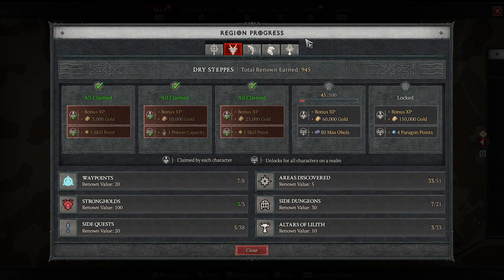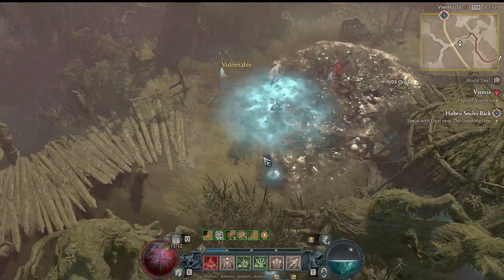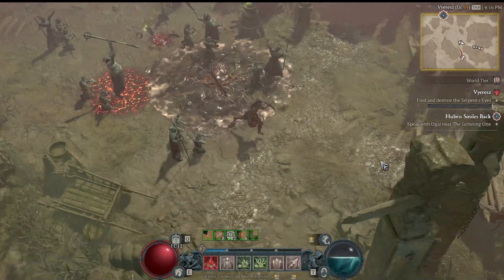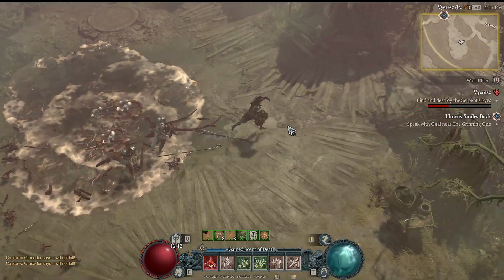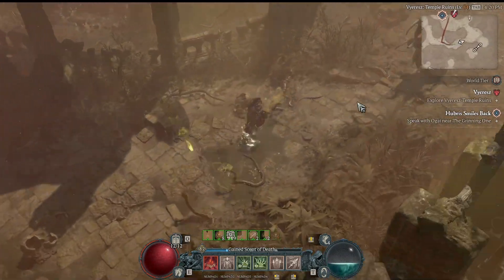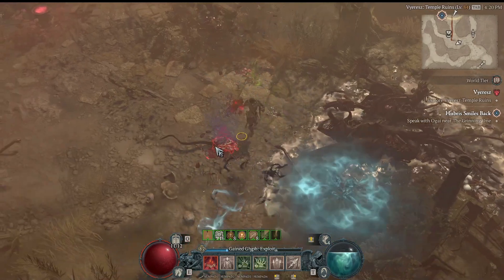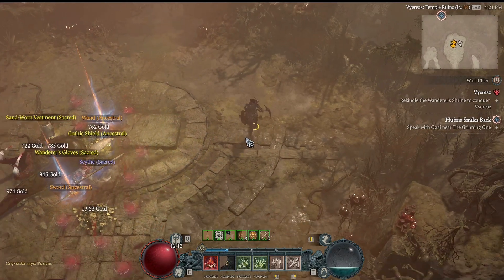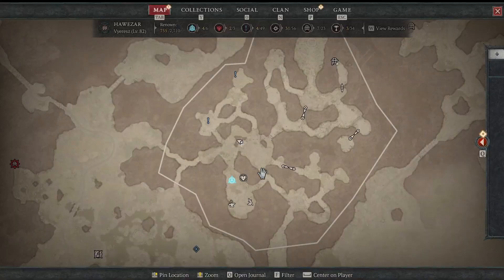Vyeresz Stronghold Hawezar (WT4 LVL 82 Bone Spear Necromancer PoV) DIABLO IV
Sharing my Vyeresz Stronghold completion for my Hawezar renown grind. I'm officially in the endgame now on this character, so if you'd like to join my journey to watch me level the necromancer to 100 (solo gameplay most likely) please be sure to subscribe to my channel (it's free!) to get updates on when I post new content or do a Live Stream.

Welcome to Onyxicca's Lair, where gaming adventures intertwine with the quest for wellness. As your host, Onyxicca, I guide you through the lands of WoW, Baldur's Gate 3, and Diablo IV, while sharing insights on thriving with chronic illness. This channel is a sanctuary for gamers who seek both escapism and real-world resilience. Embark on this journey with us, explore engaging gameplay, and discover our curated collection of enchanted gaming wares at Onyxiccaslair.etsy.com. Subscribe for a blend of fantasy and reality, where every gamer finds their strength.

🎨 Etsy Shop
My Best sellers:
🍵 Mana/Health Potion Mug
✨ Dungeon Tarot
🔮 Ouija-Inspired Pugging Merch